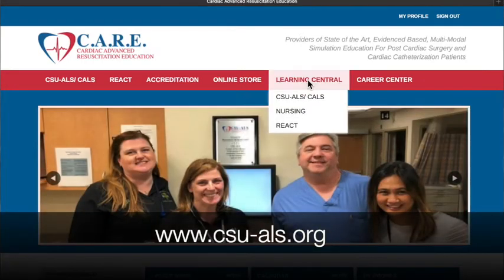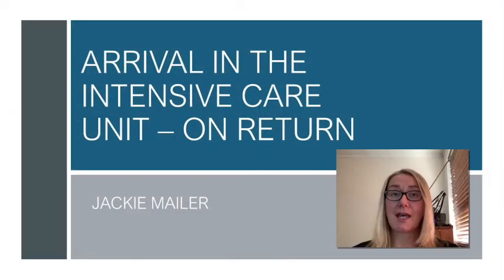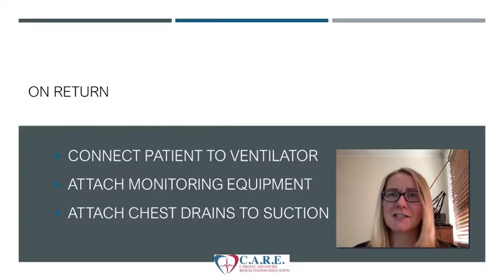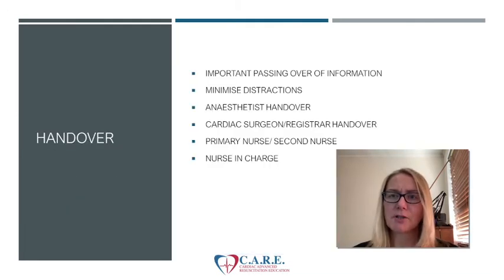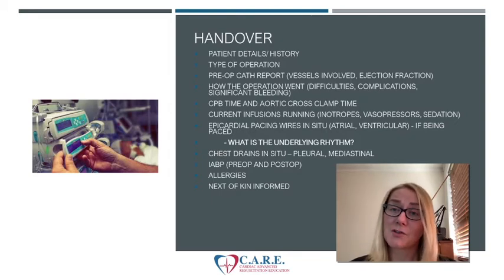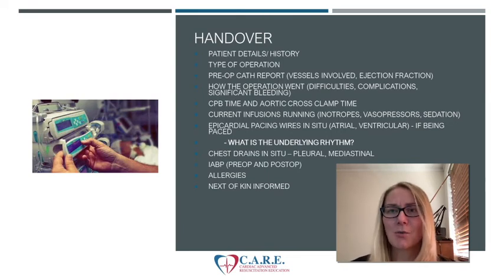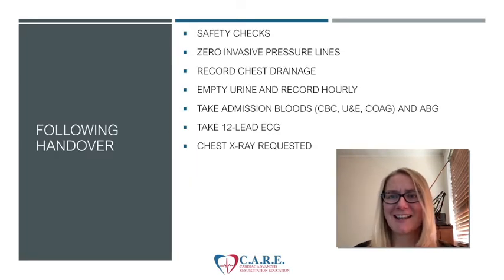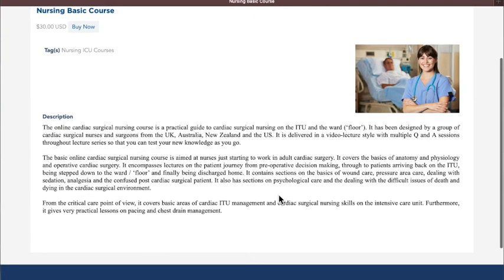Cardiac Surgery for Nurses E-learning : Arrival of the patient on the ICU after cardiac surgery.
This is an example module taken from the Cardiac Surgery for Nurses E-learning course which is available and has over 40 modules like this all written from Nurses and Doctors from all over the world. I hope you find this excellent module written by Jackie Mailer from New Zealand interesting